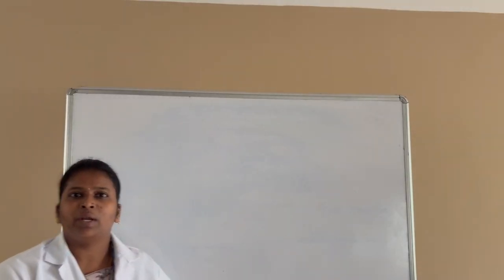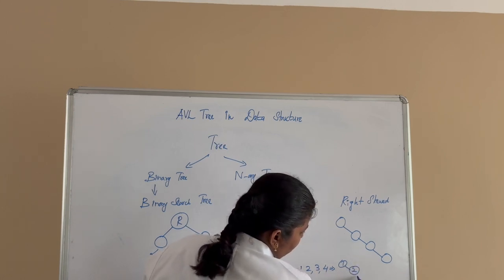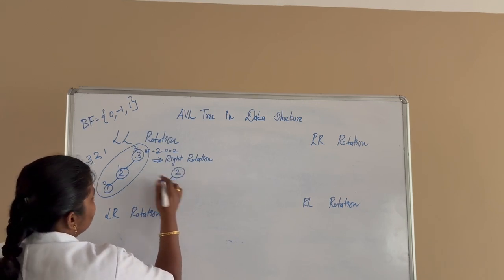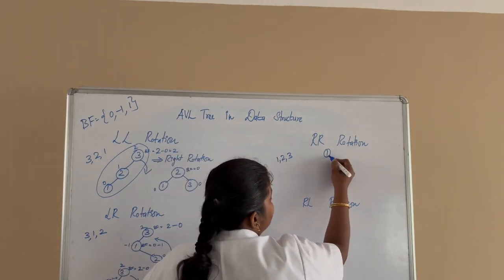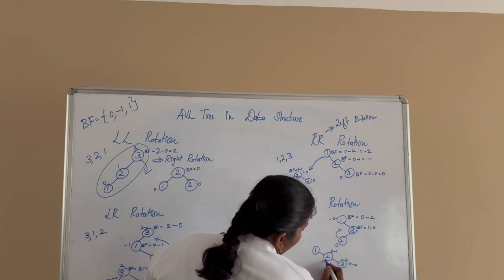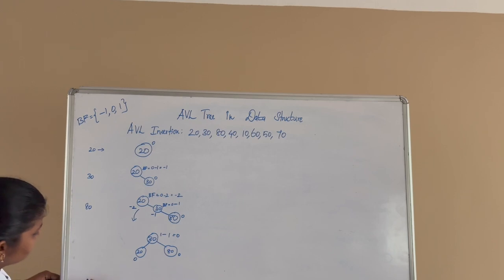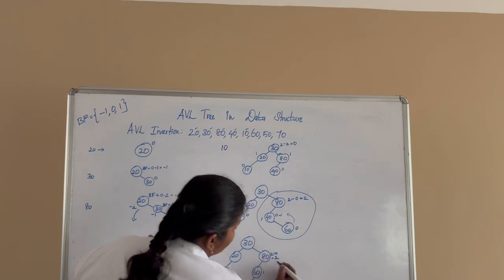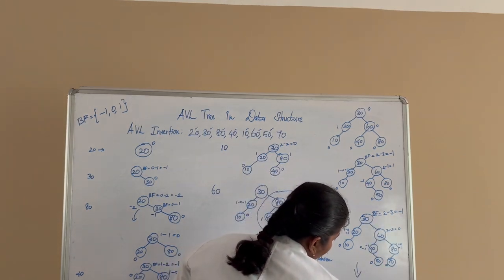AVL Tree in Data Structures by Mrs.S.Santhana Prabha, AP/CSE